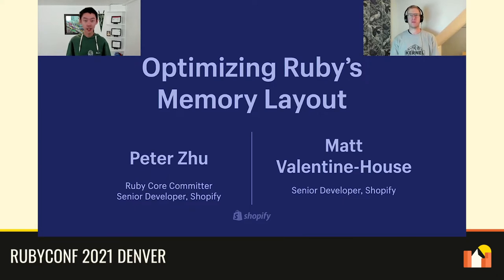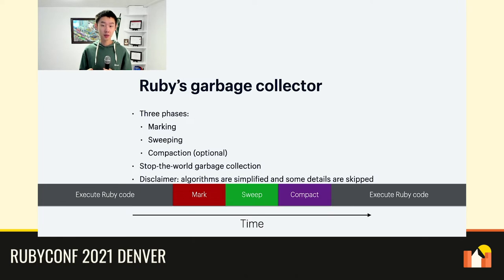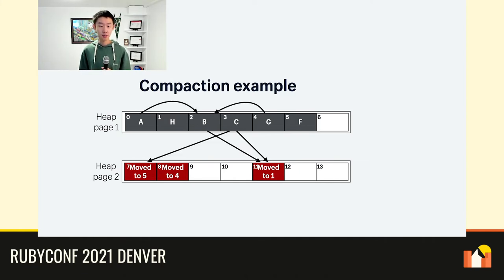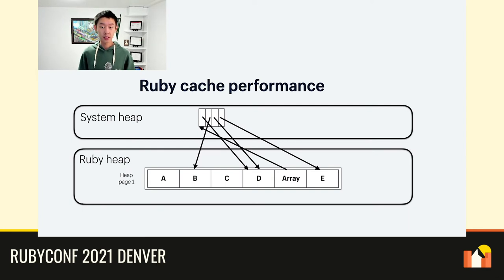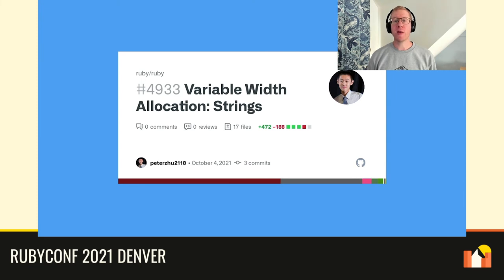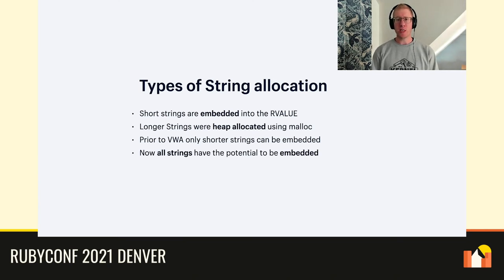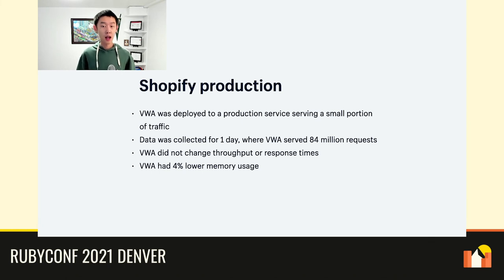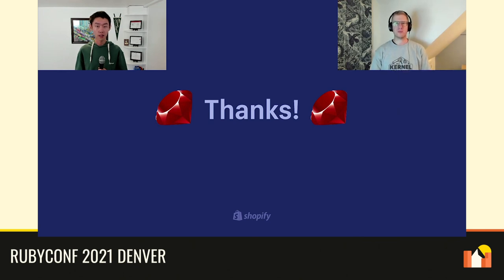RubyConf 2021 - Optimizing Ruby's Memory Layout by Peter Zhu & Matt Valentine-House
Ruby’s current memory model assumes all objects live in fixed size slots. This means that object data is often stored outside of the Ruby heap, which has implications: an object's data can be scattered across many locations, increasing complexity and causing poor locality resulting in reduced efficiency of CPU caches.

Join us as we explore how our Variable Width Allocation project will move system heap memory into Ruby heap memory, reducing system heap allocations and giving us finer control of the memory layout to optimize for performance.